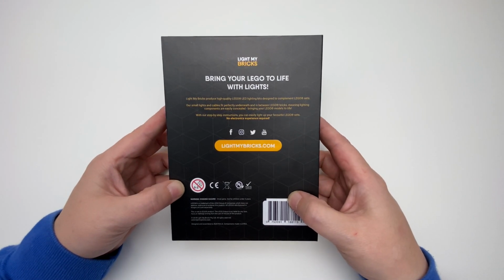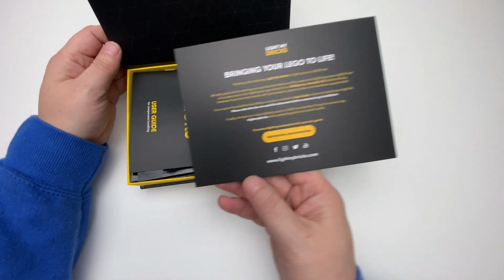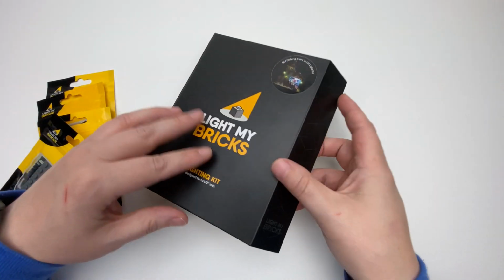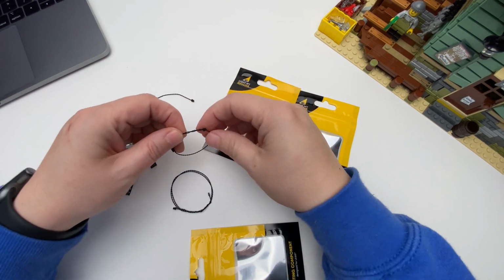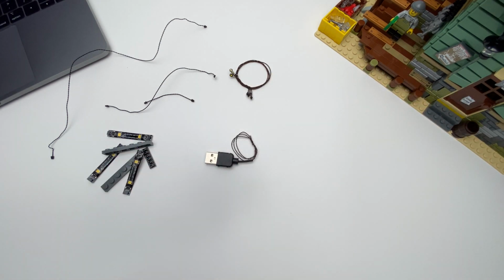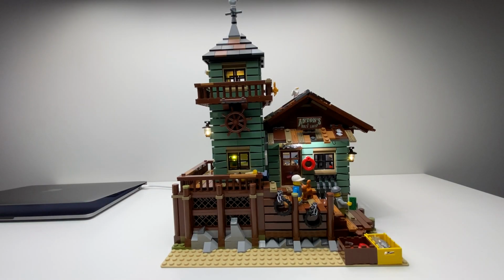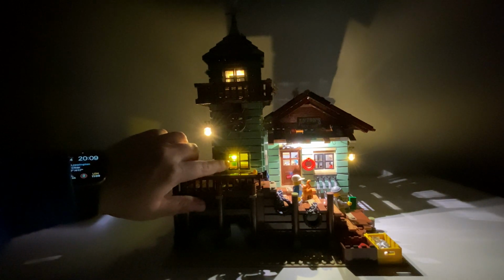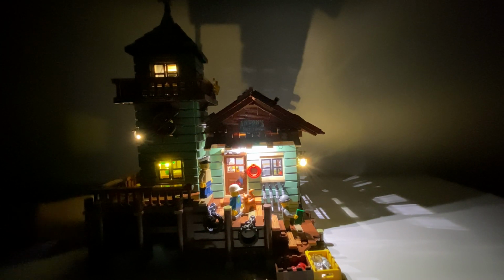Light My Bricks Unboxing and Installation in LEGO Old Fishing Store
In this video I unbox and install a light my bricks set for the Old Fishing Store….can’t wait to get these lights for all the modulars!

Lego sets available from Amazon

Equipment I use for the videos:
Softbox Light
iPhone 11 Pro
Photostudio Tent
Lighting Tripod
Camera/phone holder